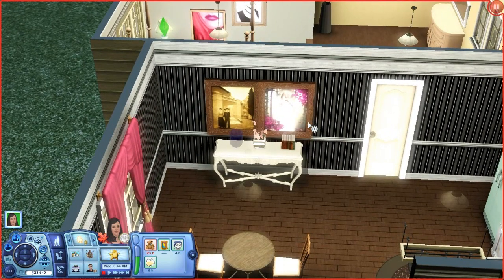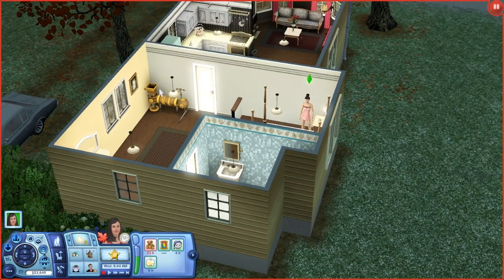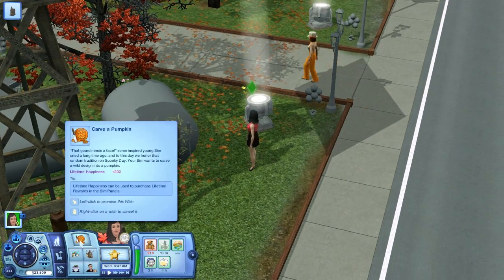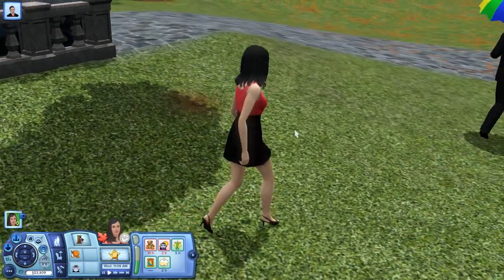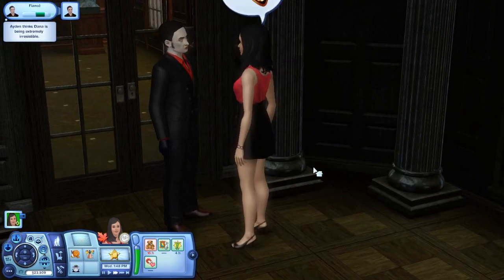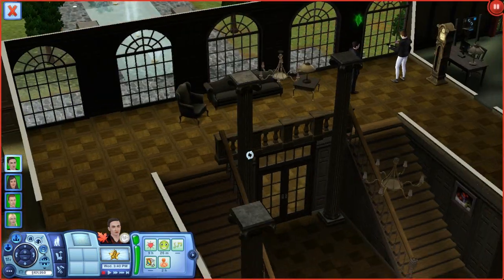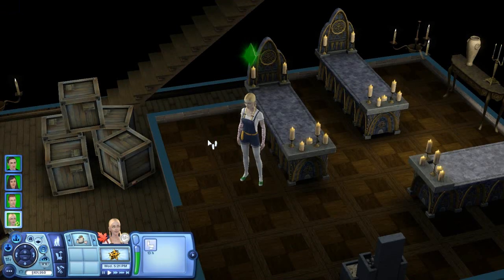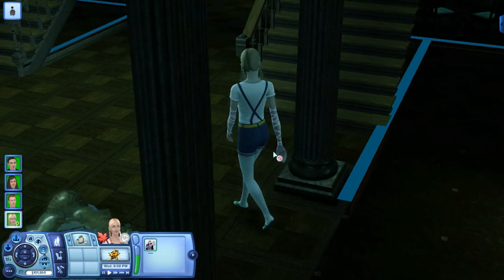Let's Play: The Sims 3 Supernatural (Part 8)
→Let's Play The Sims 3 Supernatural Let's Play: In this Part Dana And Ayden Have the Private Wedding at the vampire mansion. Next Dana Moves in with the Van Gould Household.